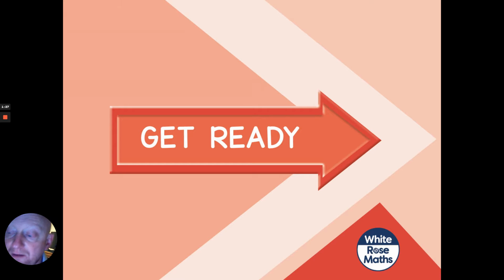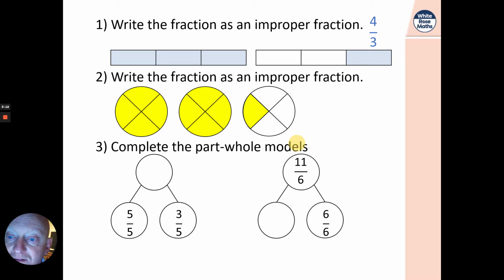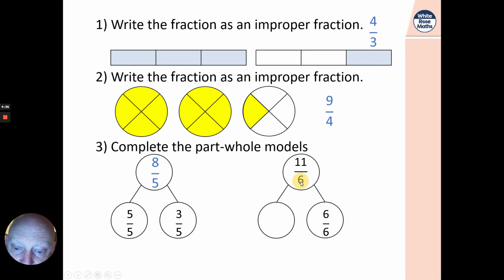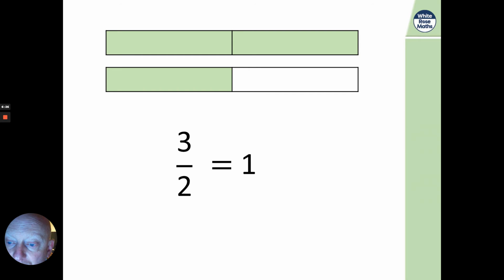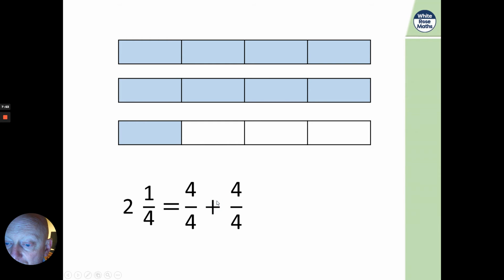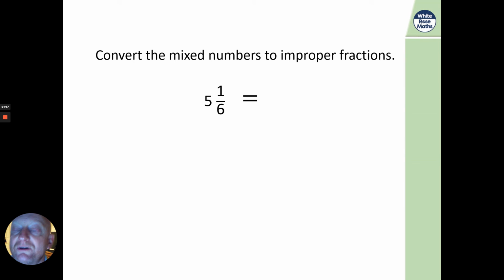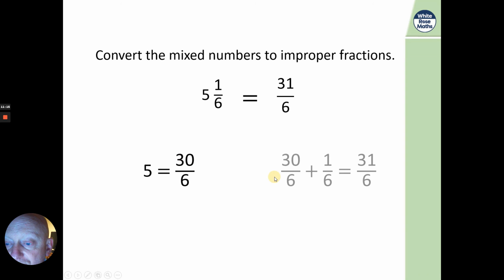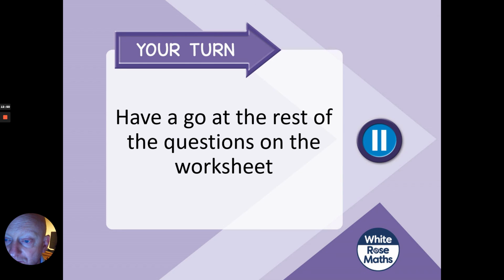Home Learning: Numeracy:- Mixed Number to Improper Fractions